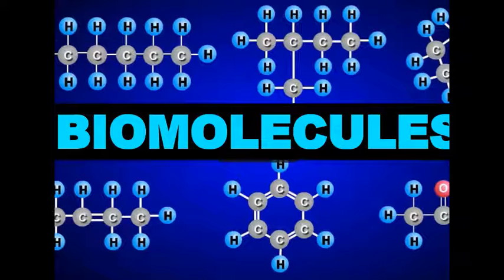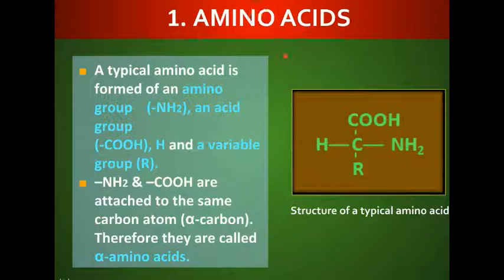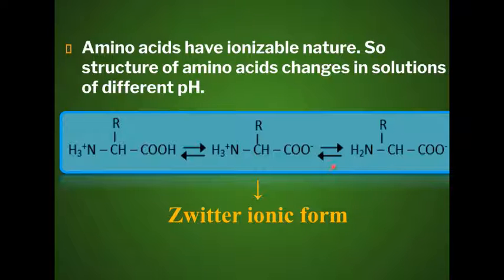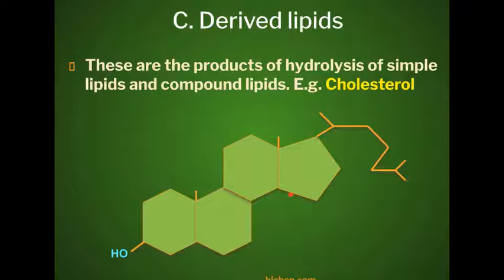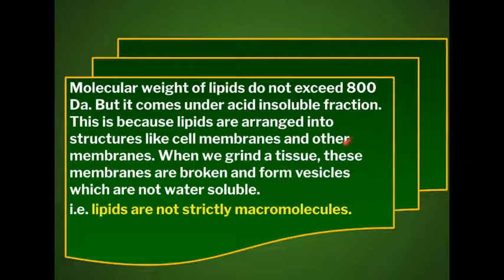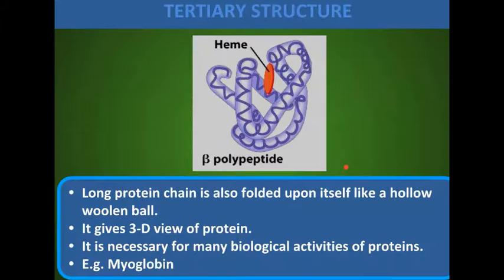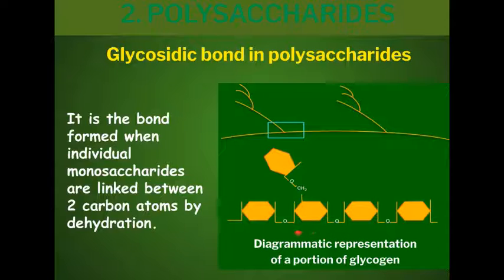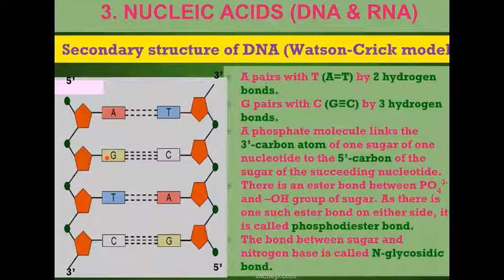Std XI Biology Chapter-9 Biomolecules Part 1